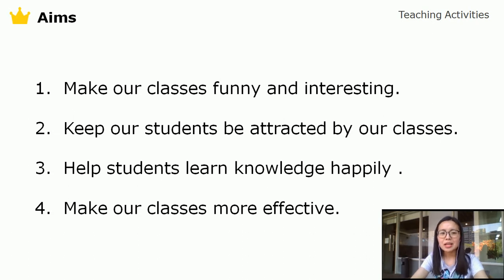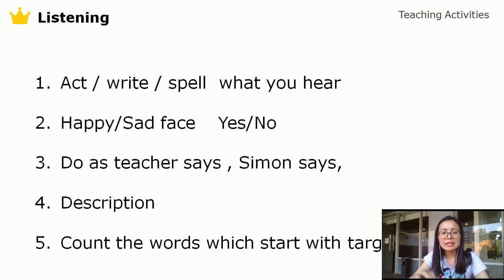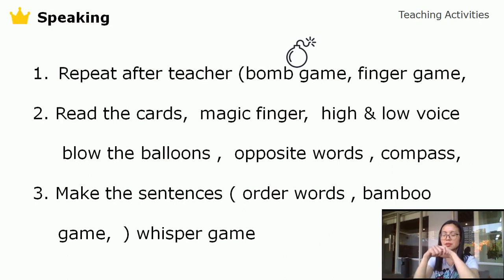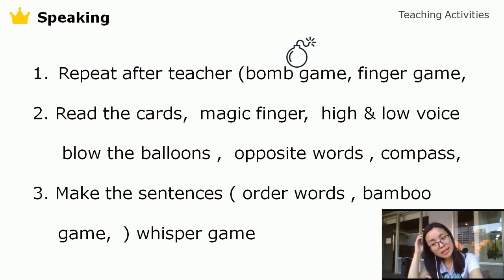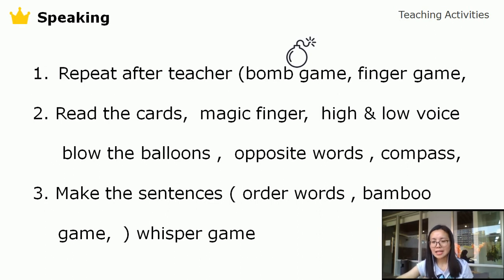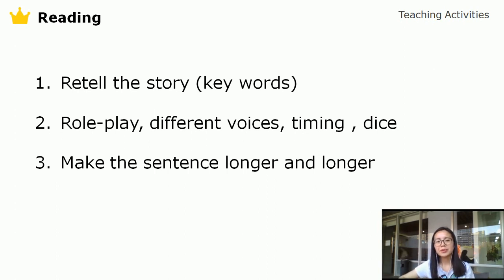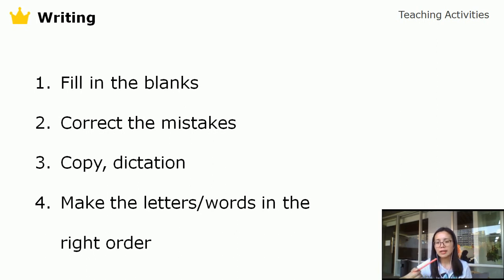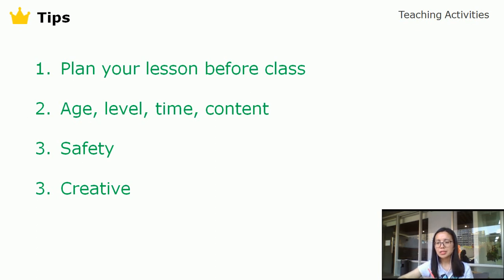UTS Lesson3 TeachingActivities